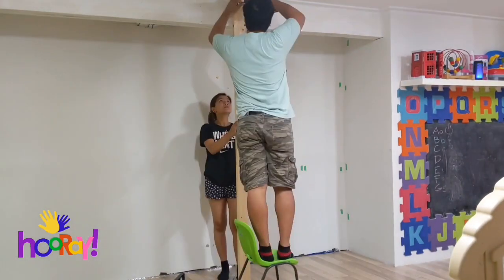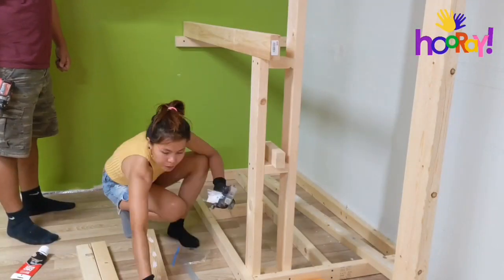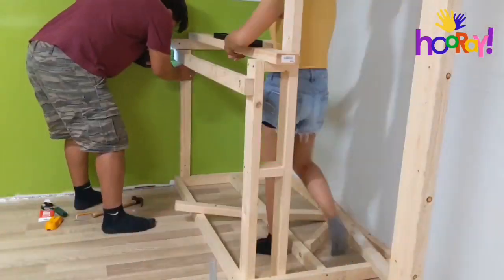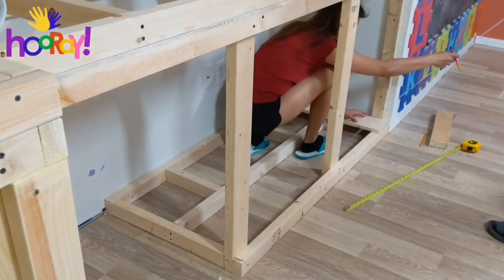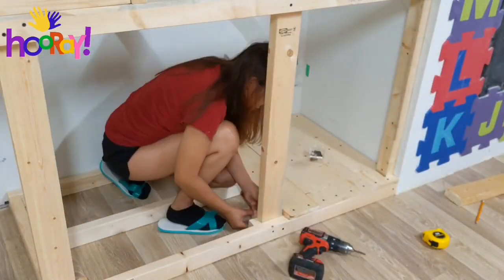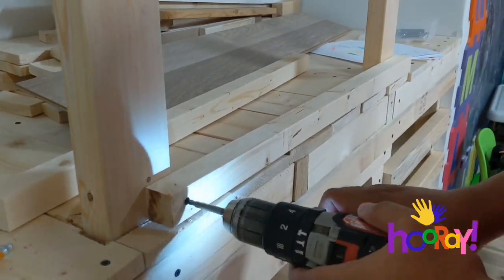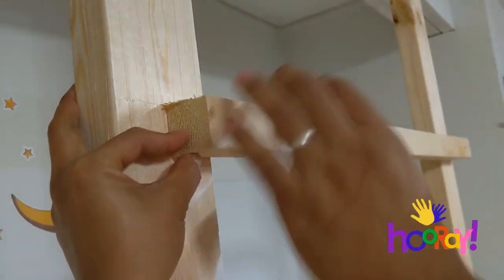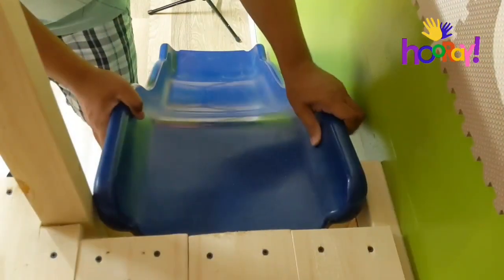Indoor Playground for Kids / Home Daycare Space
hooray! for this video we will show you the indoor playground we made from scratch for our home daycare space. the kids had so much fun with this indoor playground. we will show you the step by step on how we made the playground even with a small space in your home you make a fun indoor playground for your kids.

🌟Bio🌟
Thanks for Stopping by! Much appreciated.
We are experienced early childhood educators for almost 4 years and counting and wanted to share our Experiences, Expertise in daycare setting and life of a home based daycare owner. We will be showing you family oriented videos from Diy's, Menus, and some exciting travel adventures.

FUN Indoor Playground for Kids / Home Daycare Space